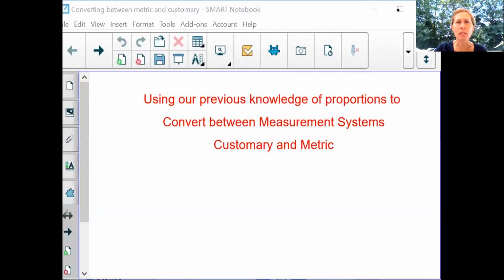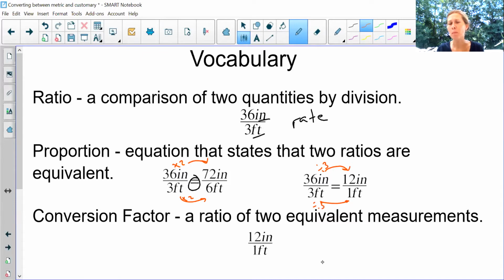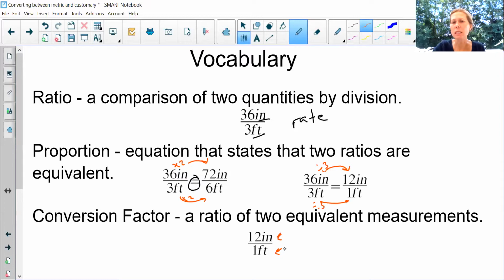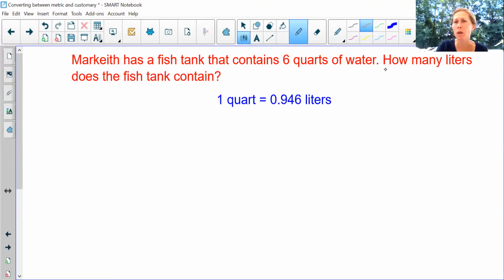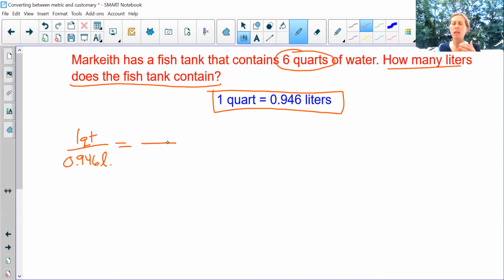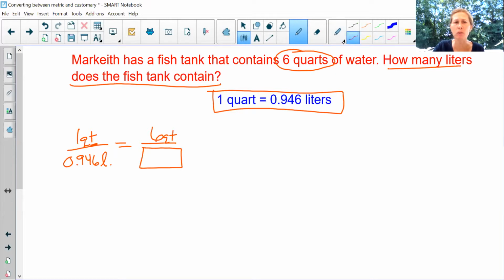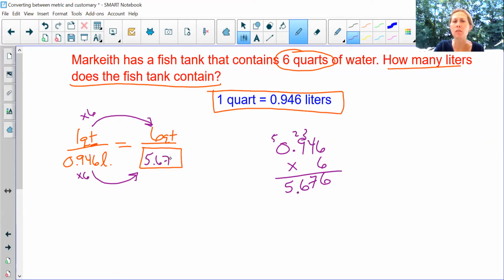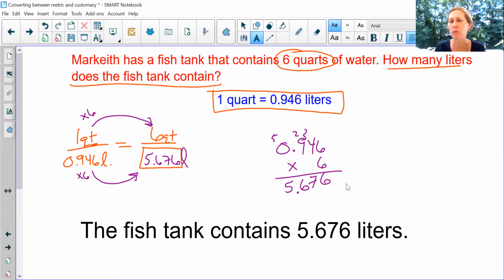Convert measurements using proportions 1